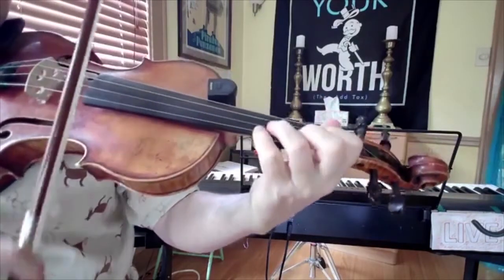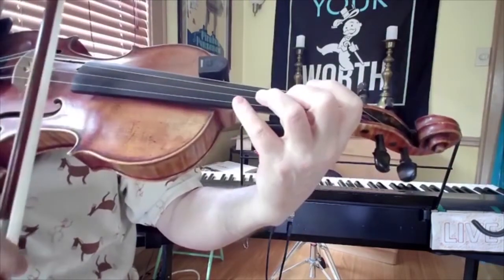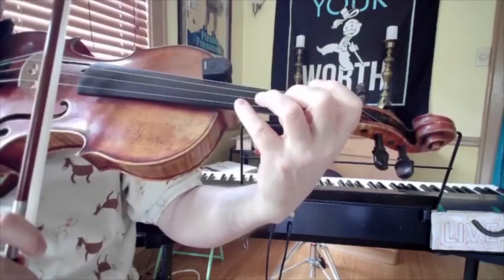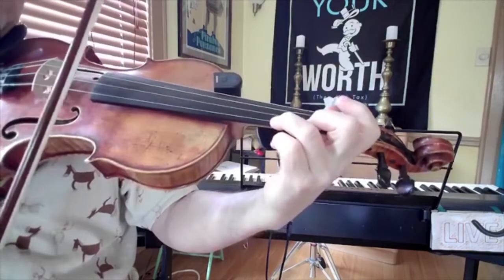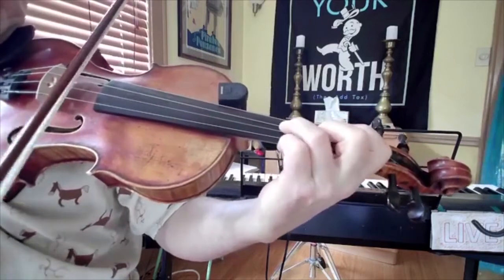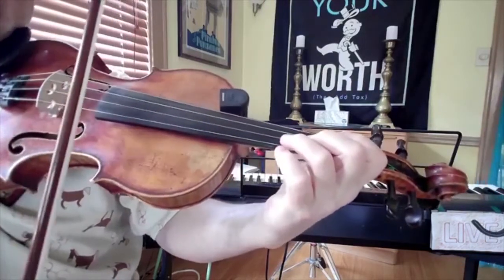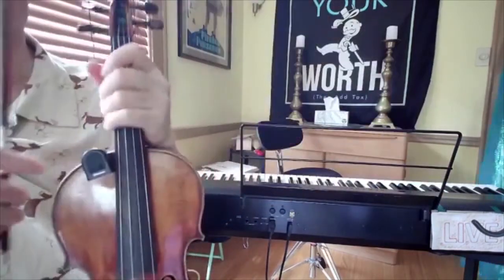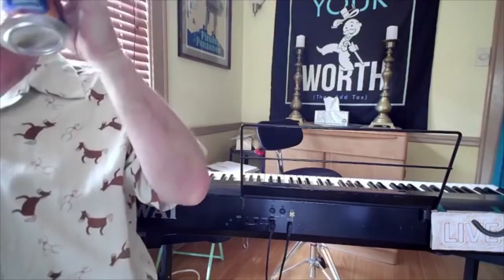Spoon River Jig - Fiddle Lesson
The tune is Spoon River Jig in G and comes from Nile Wilson. It's not actually a jig, by the way, it's a reel. I recorded Nile playing this tune with Chris Germain on guitar back in 1995 at Nile's home in Bucklin located in North Central Missouri. It's one of a handful of tunes Nile had learned from his father and attributed to the "tie-hackers". The tie-hackers were groups of itinerant railroad workers that followed the westward movement of the rails across the Great Plains in the late 1800s  hand hewing ties from the ample stands of white oak along the many rivers that crossed the flat country in North Missouri.